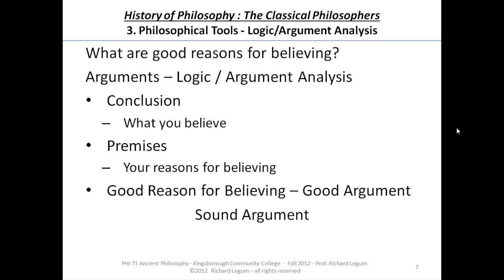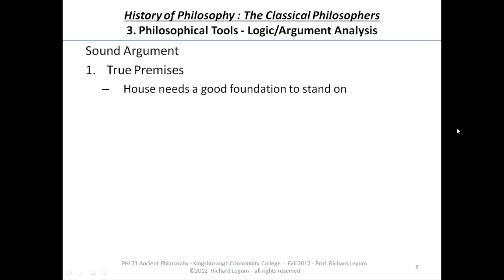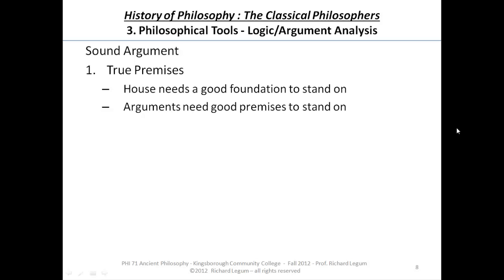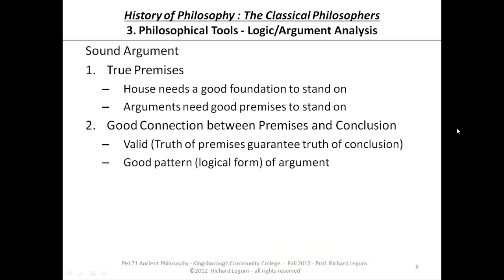8.4 Course Review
Rich Legum's Ancient Philosophy Course
8.4 Course Review